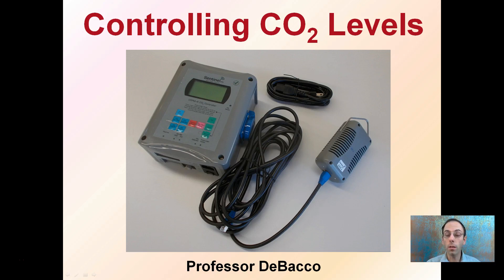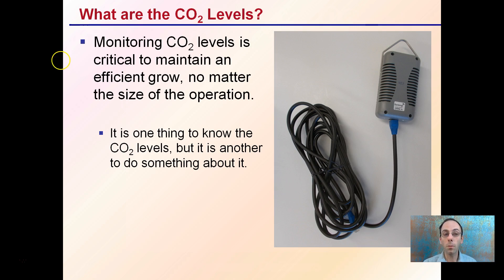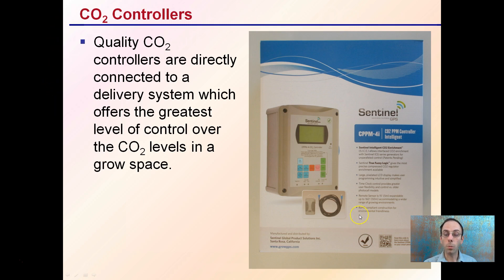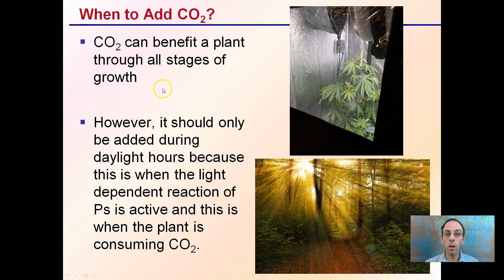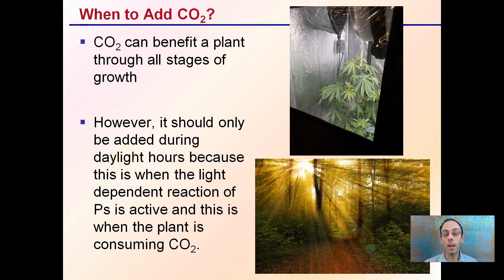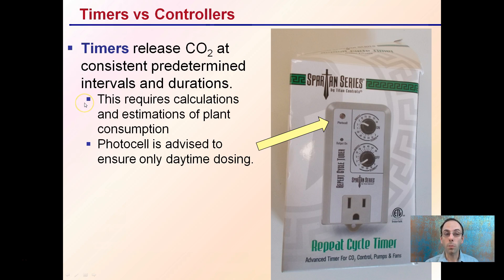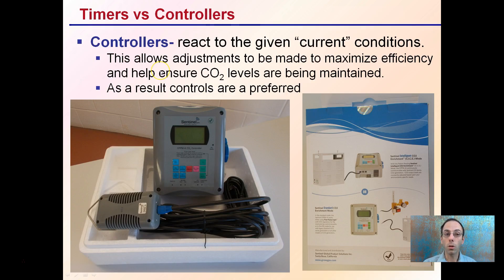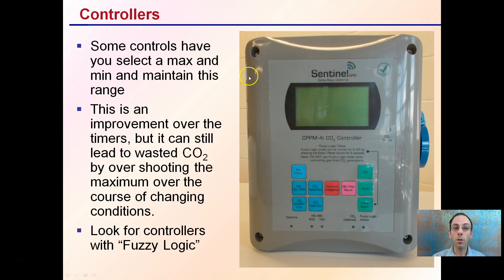Controlling CO2 Levels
Quality CO2 controllers are directly connected to a delivery system which offers the greatest level of control over the CO2 levels in a grow space.

When to Add CO2?
CO2 can benefit a plant through all stages of growth

However, it should only be added during daylight hours because this is when the light dependent reaction of Ps is active and this is when the plant is consuming CO2.

Timers release CO2 at consistent predetermined intervals and durations.
This requires calculations and estimations of plant consumption
Photocell is advised to ensure only daytime dosing.

Controllers- react to the given “current” conditions.
This allows adjustments to be made to maximize efficiency and help ensure CO2 levels are being maintained.
As a result controls are a preferred
Look for controllers with “Fuzzy Logic”

Helpful “Review Sheets” to use while you watch the video can be found at…

“Review Sheets with Answers” so you can check your understanding can be found at…

*Full work cited for "Controlling CO2 Levels" can be viewed